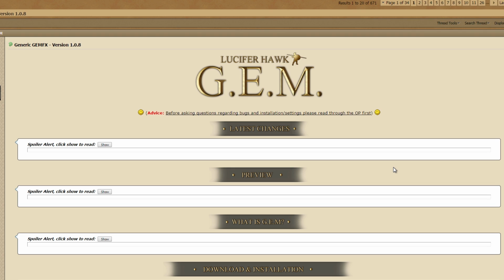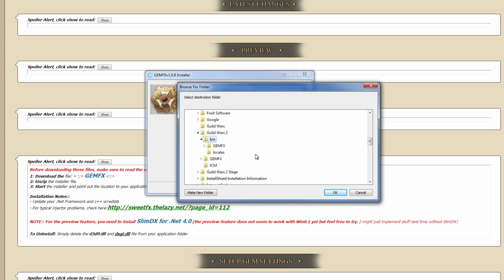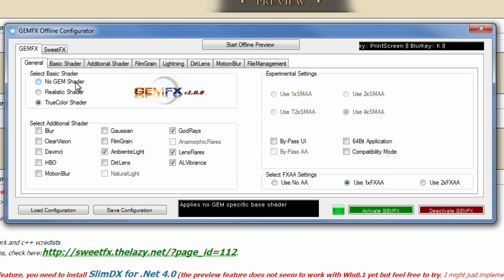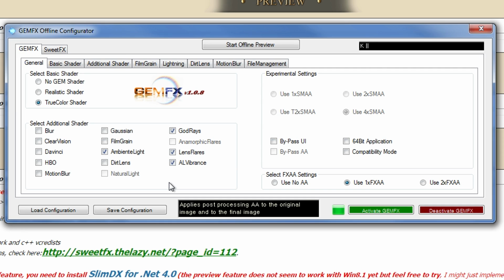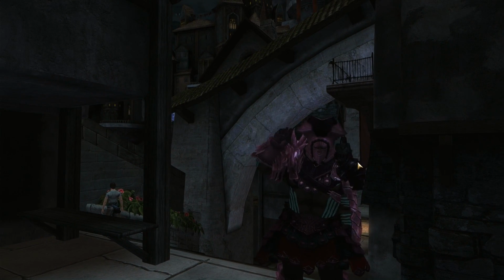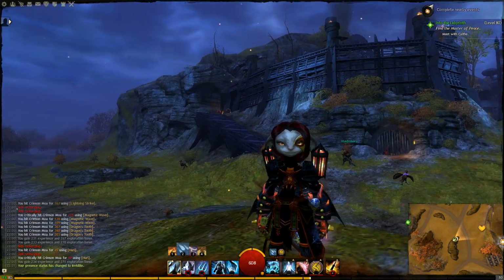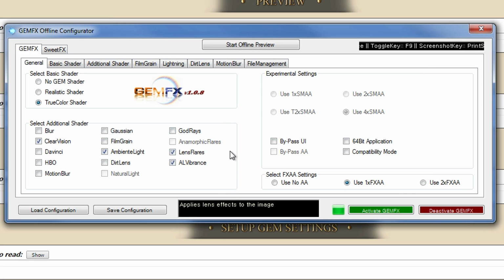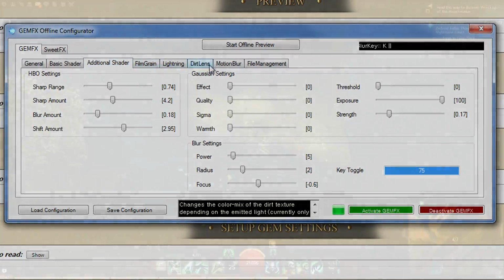Guild Wars 2 GemFX!! AMAZING Graphics Guide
This is a guide on what GemFX is, how to install it and what you can do with it! Hope you guys like, let me know what you think and enjoy!